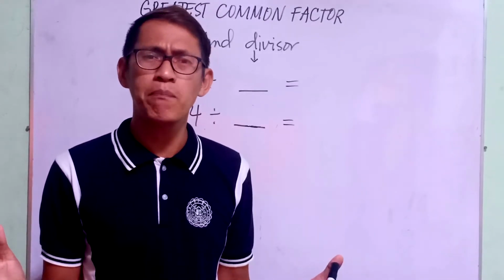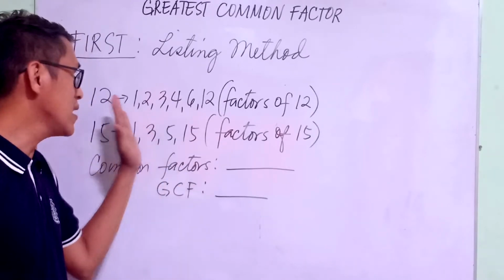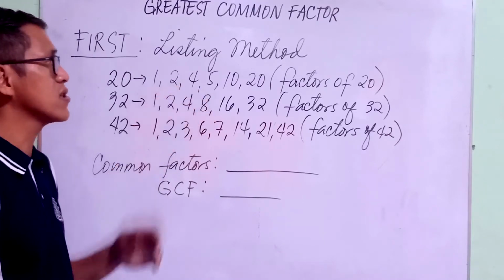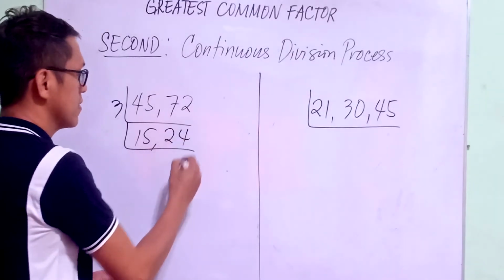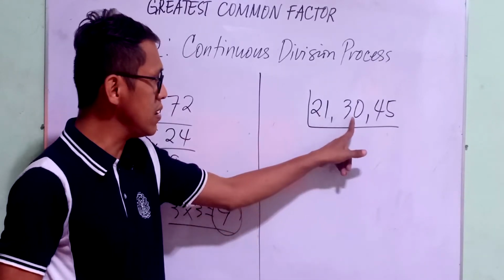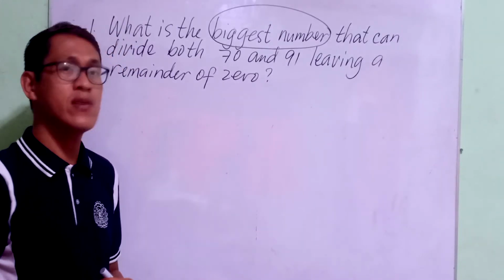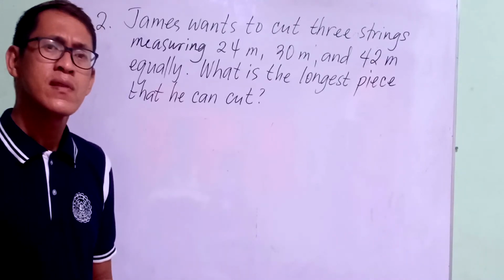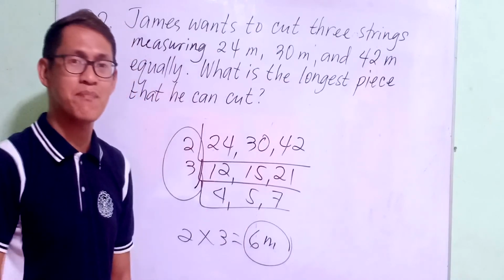Math for You - Greatest Common Factor (GCF)